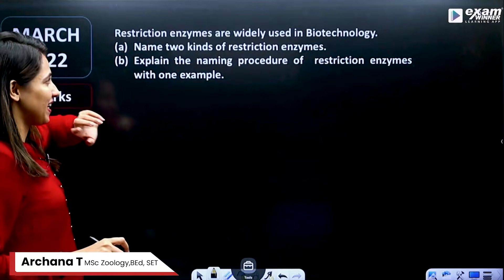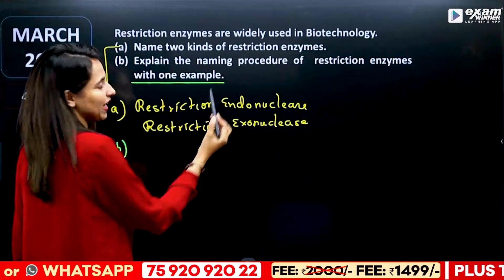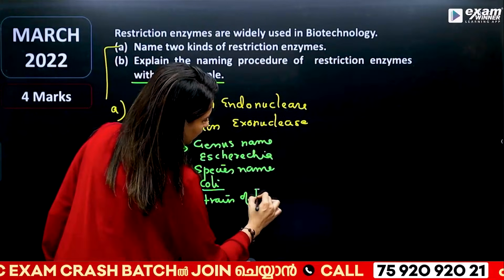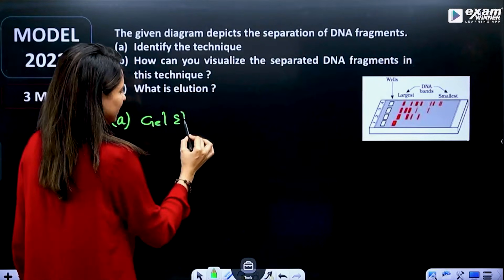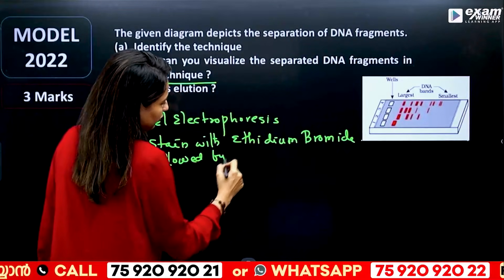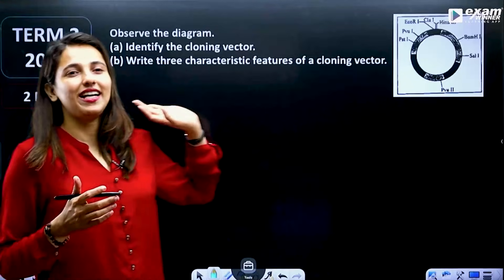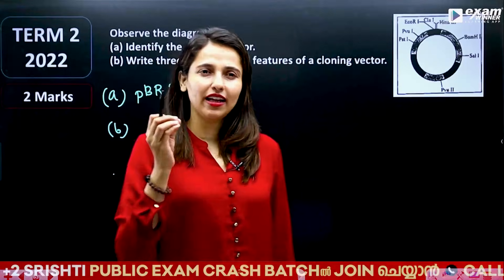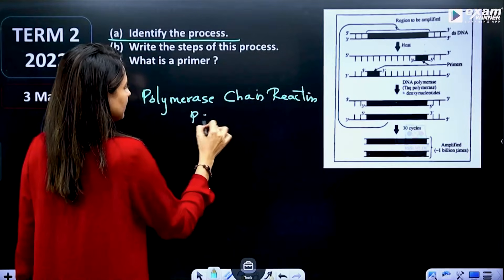Plus Two Biology Model Exam | 20 Mark Sure Questions | Exam Winner +2